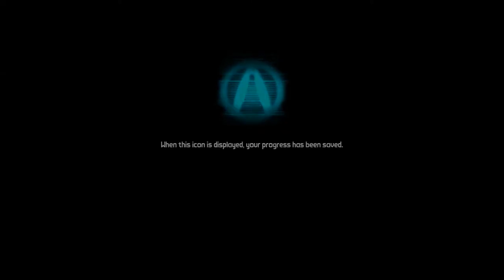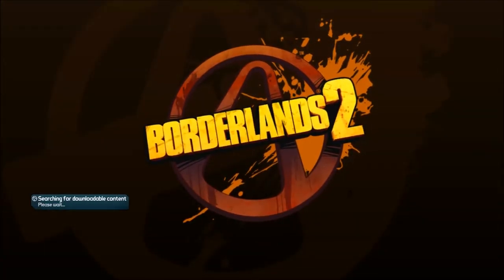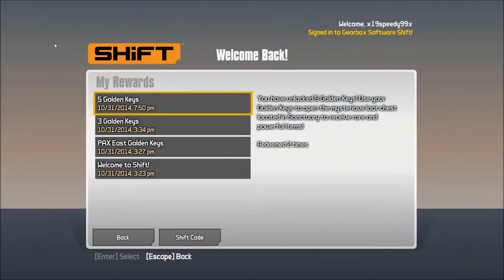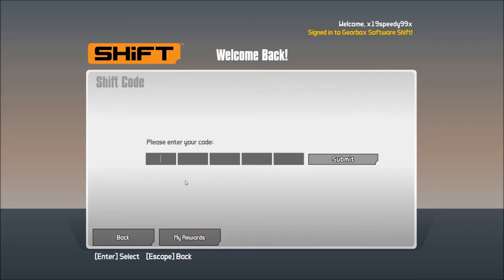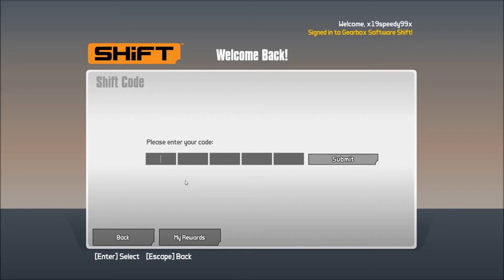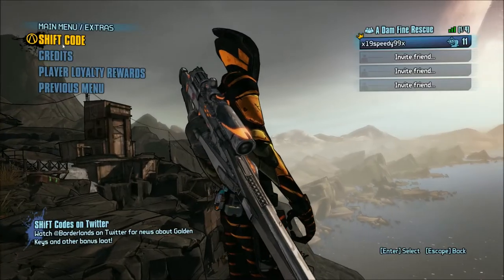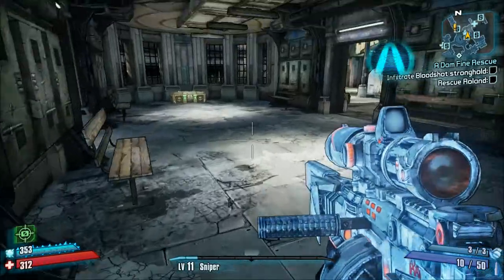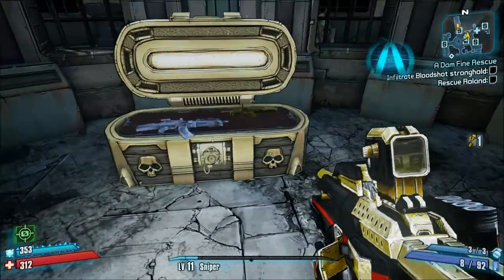How to Get Borderlands2 Golden keys for free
In this video i decided to start borderlands
comment what you want to see
And i got fraps comment what you want to see